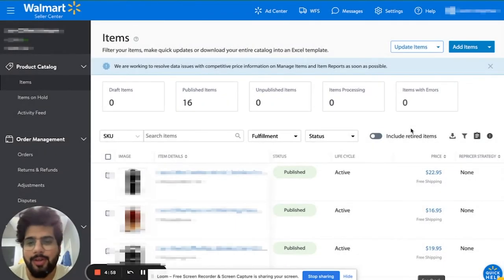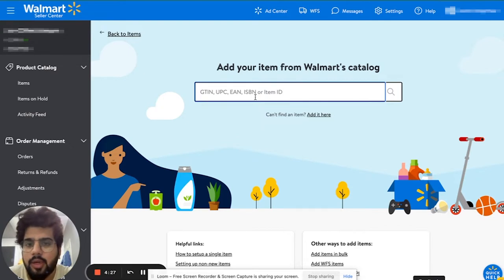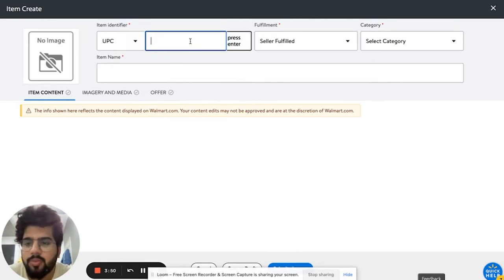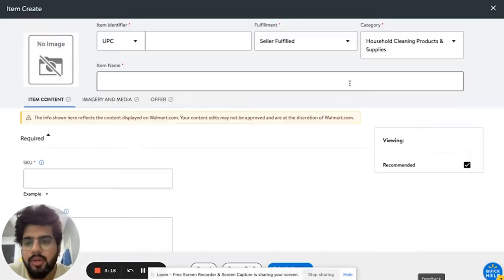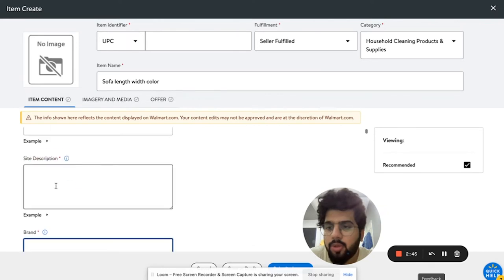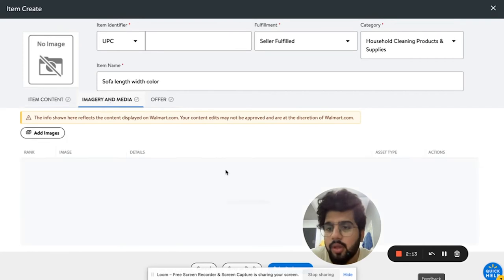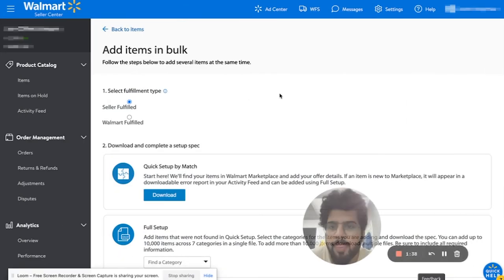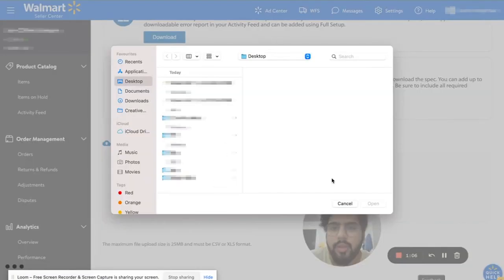How to add products on Walmart | Walmart Virtual Assistant Series | English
Hello there,

I am going to be starting a series where I explain all day to day tasks of Amazon and Walmart. Today I am sharing a video on how to add products on Walmart.